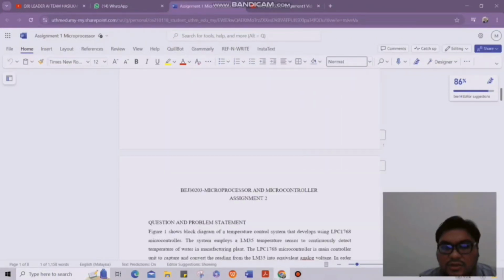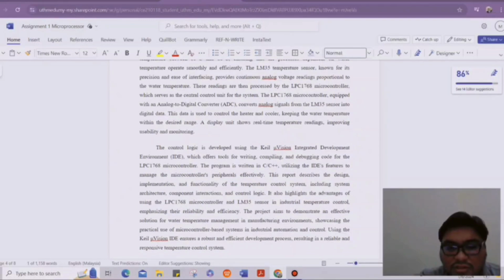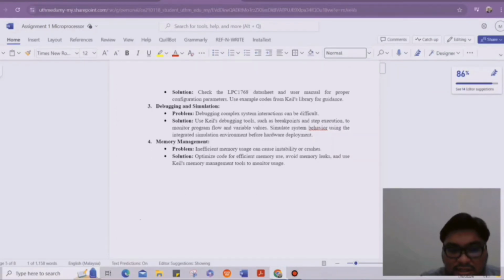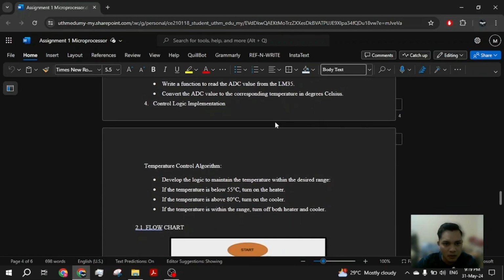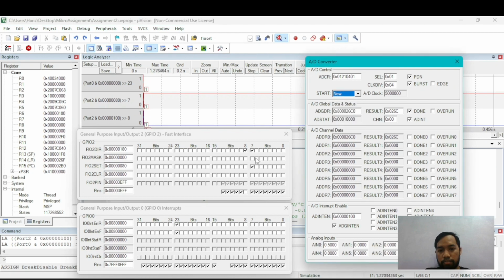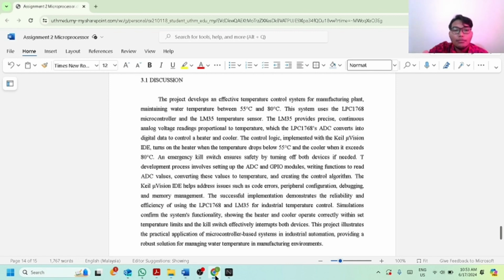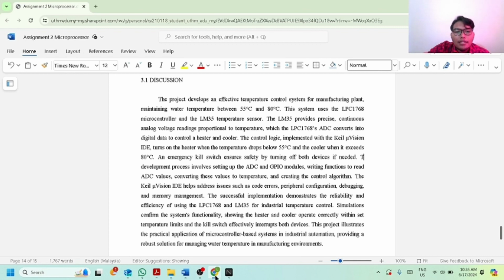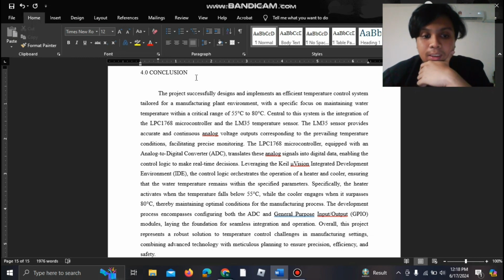Assignment 2 Presentation (Microprocessor & Microcontrollers)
1) Hamsyari Hamizan
2) Firdaus Azizi
3) Hariz Raziq
4) Luqman Al Hakim
5) Nazrein Hakkeem